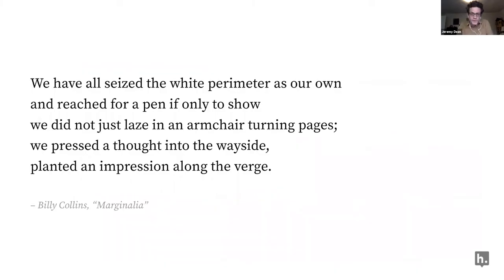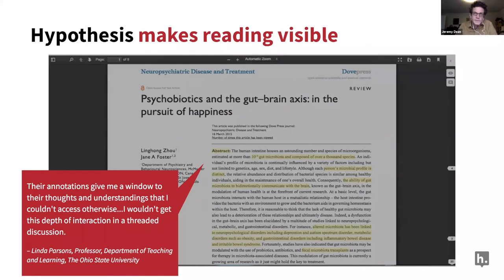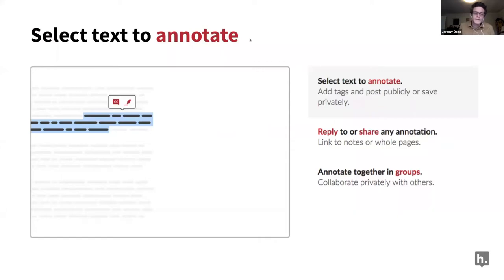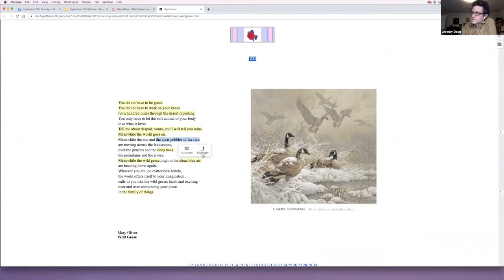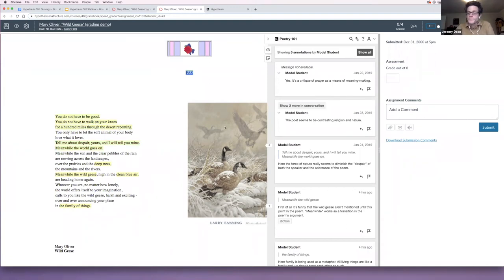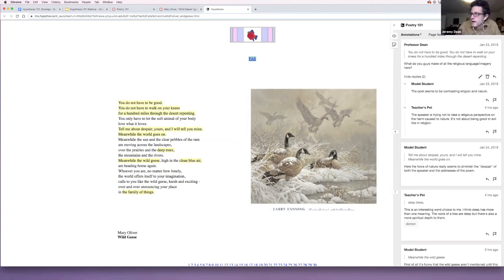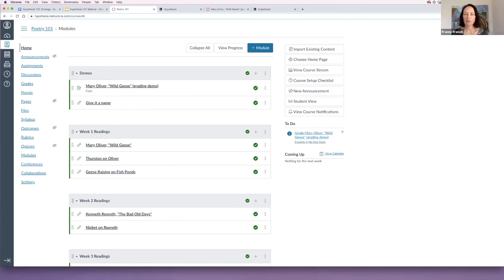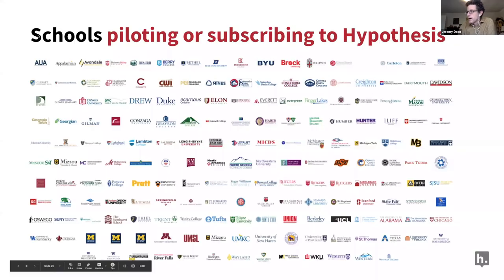Hypothesis 101 | 28 Oct | Social annotation for beginners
Jeremy Dean, our Director of Education, introduces the Hypothesis annotation tool and shows how social reading can transform your classroom, making reading active, visible, and social.

If you would like to join one of our Hypothesis 101 webinars, visit this link to browse the schedule and register